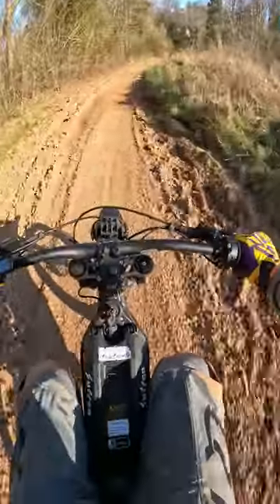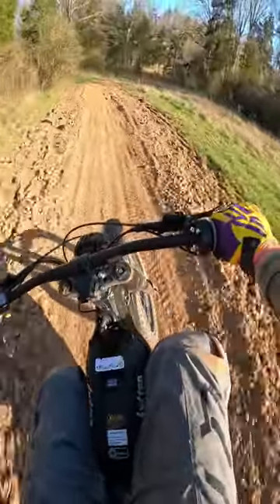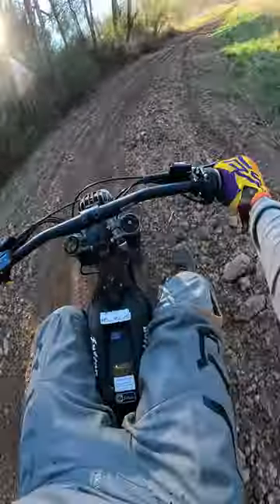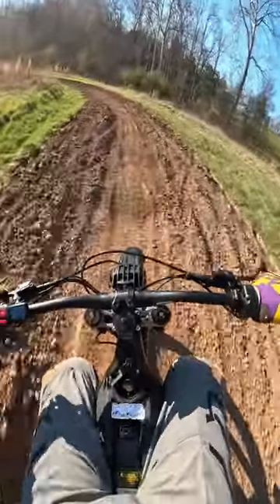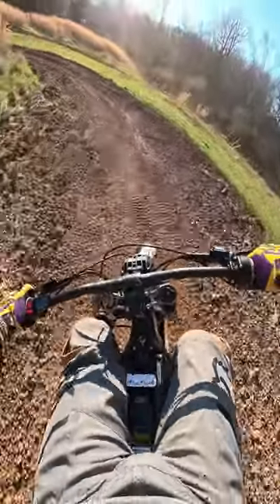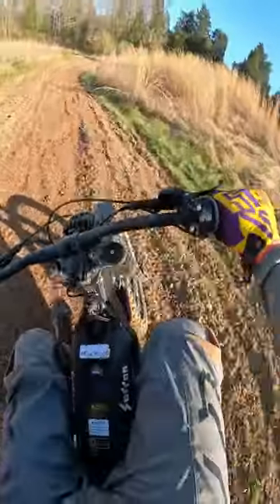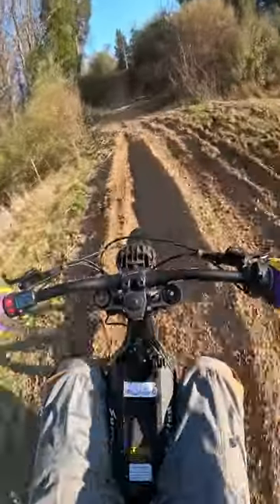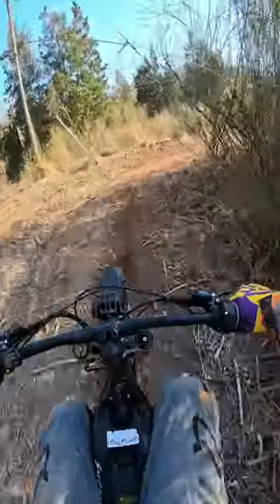Fat Dad Pins Surron Light Bee On Straight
My gear!
Handlebar Phone Holder
Action Cams